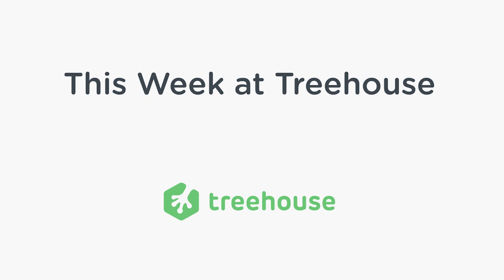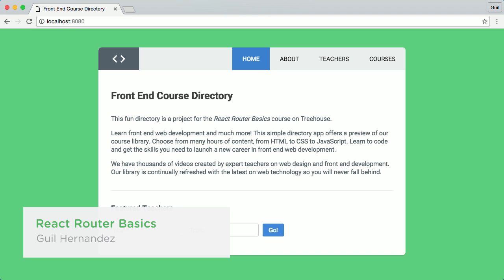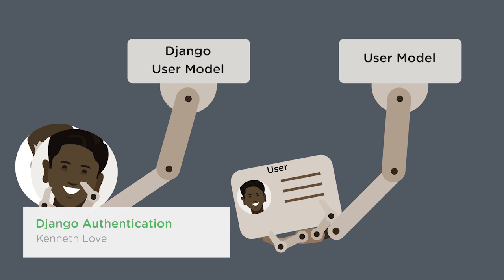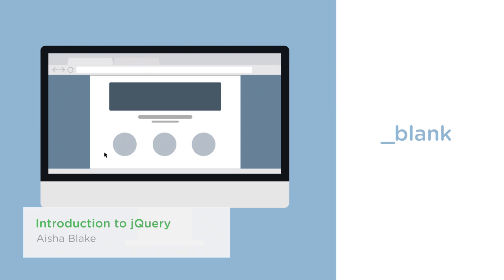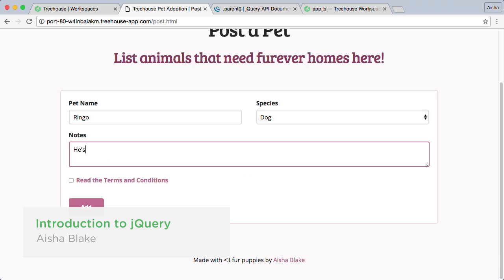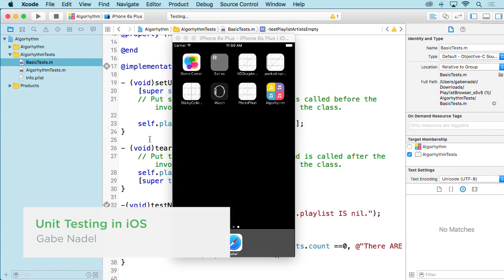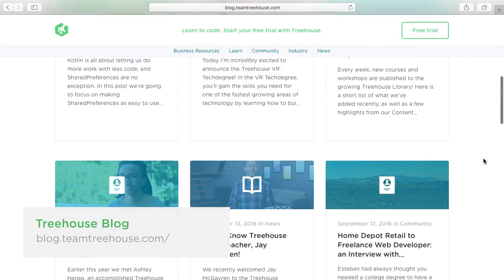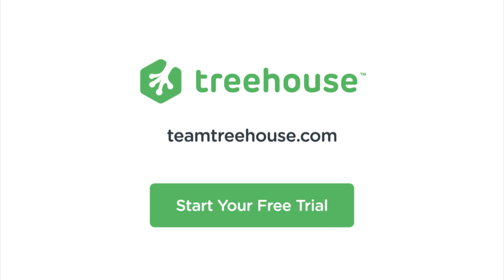This Week at Treehouse: September 17-23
Here’s the news at Treehouse for the week of September 23rd

If you’re ready to push your ReactJS skills further, you’ll want to learn how to use React Router, a popular library for managing navigation and rendering components in React.

When you’re building a Django web app, you’ll need to create and authenticate users. Learn how to get started creating custom permissions and users with Django Authentication.

jQuery is the world’s most widely used JavaScript library. No matter what your skill level as a JavaScript developer, jQuery will make you more effective. In this intro to jQuery course you’ll build out a pet adoption site while adding an important skill to your JavaScript toolbox.

Learn Unit Testing and why it’s so valuable for building iOS apps. You’ll learn how to structure your code to make it more testable and how to use the tools that come built in, like the XCTest Framework as well as a few 3rd party solutions for Objective-C and Swift.

There are always amazing new Treehouse courses and workshops on the way, so be sure to follow us on the blog and social media to keep up.